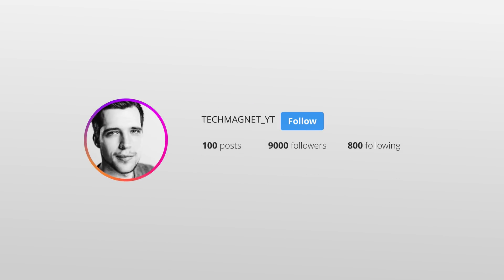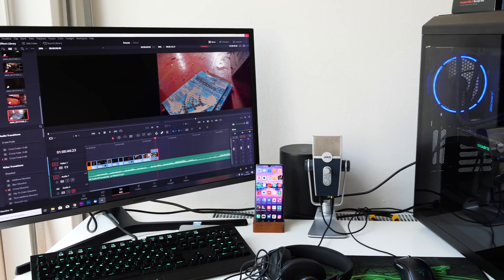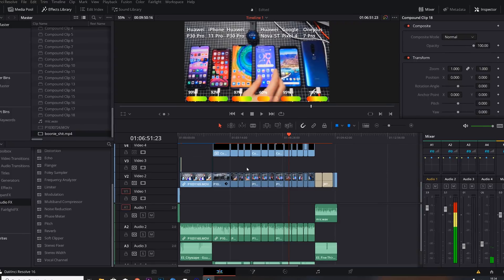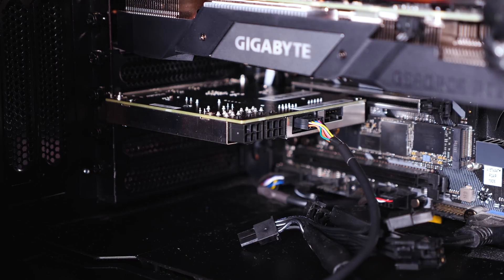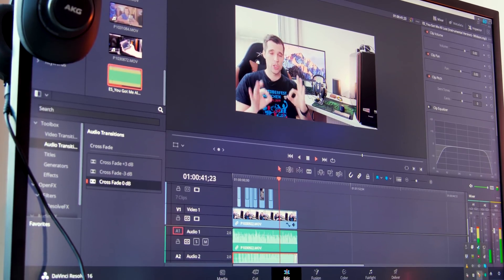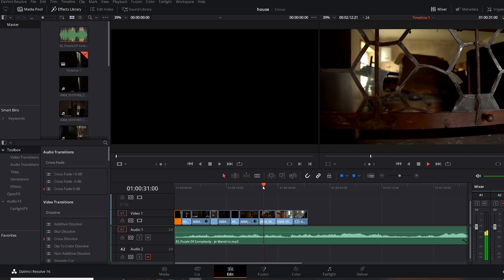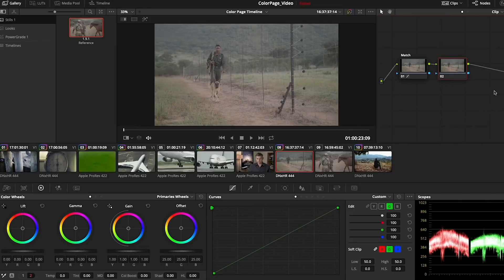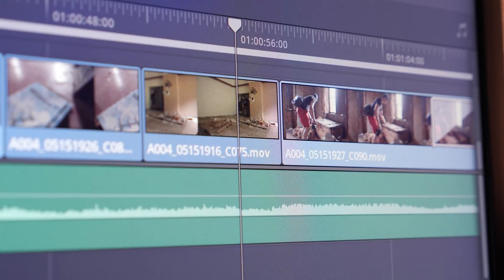Davinci Resolve 16 vs Adobe Premiere Pro 2019 - PC Hardware and GIVEAWAY!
You just started with YouTube or you are already an experienced video editor and can't take Adobe Premiere Pro 2019 anymore? Switch to Davinci Resolve 16 - Win now 3 Licences and more for Davinci Resolve
↓↓↓↓↓↓↓↓↓↓↓↓ open up for more info ↓↓↓↓↓↓↓↓↓↓↓↓↓↓